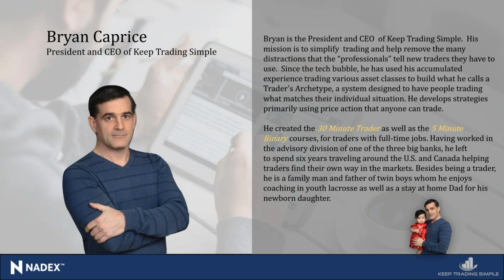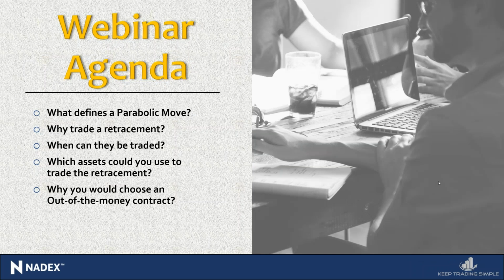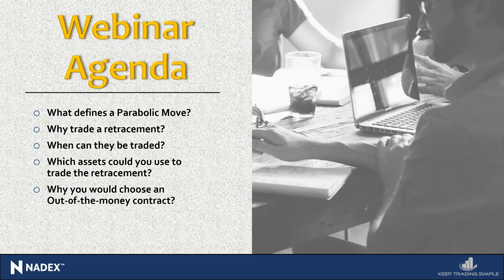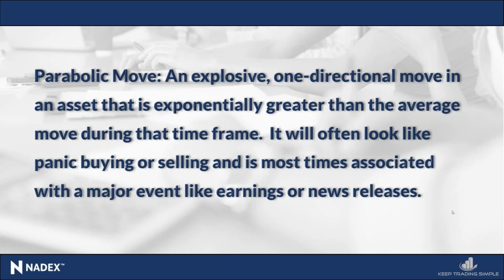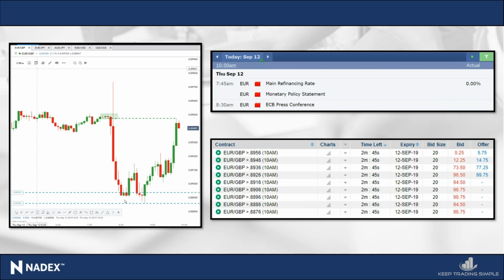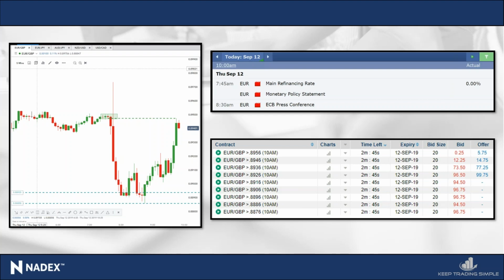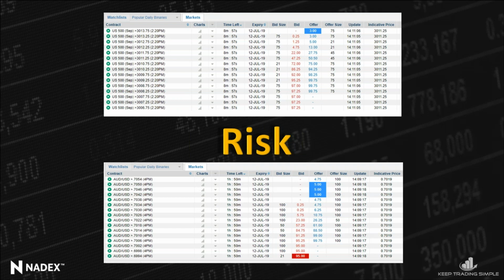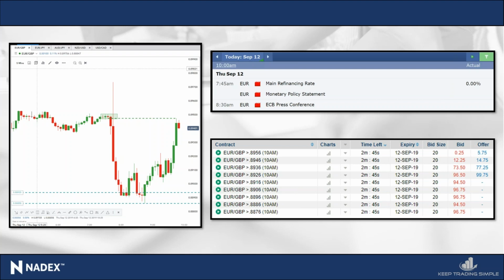Parabolic Retracements How to Trade Major Market Reactions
Free practice account Join Bryan Caprice, founder of Keep Trading Simple, as he enlightens you on the topic of parabolic retracements and how to trade them. Bryan helps take the guessing game out of trading by using price action – especially helpful at times of major events and explosive market moves.

Bryan will show you his methods of finding your price entry levels, helping you keep your head when the rest of the market is controlled by emotion. Additionally, Bryan will uncover defined risk choices using binary option, call spread, and Touch Bracket™ contracts as trading tools, comparing their benefits and trade-offs.